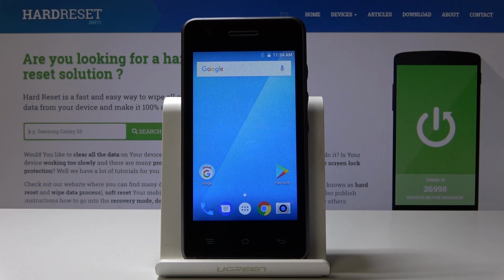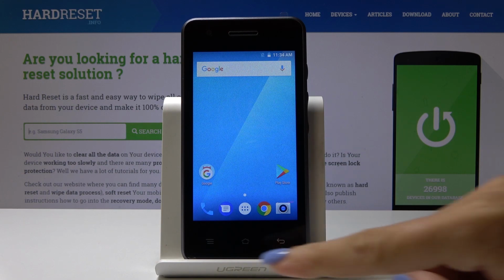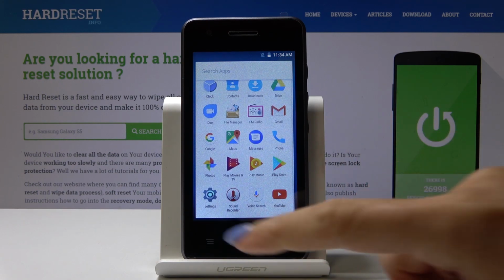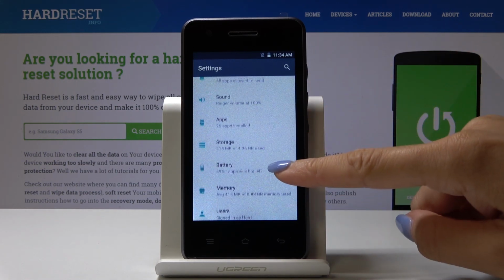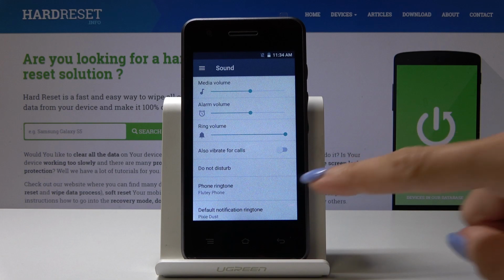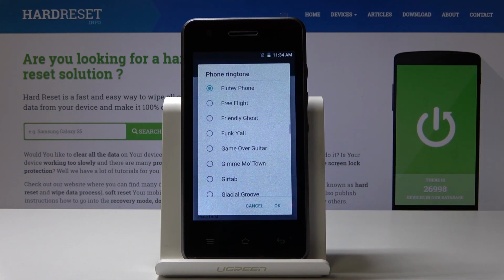How to Find Ringtones in BLAUPUNKT SF 01 - Available Ringtones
If you would like to set up new, unusual ringtone on BLAUPUNKT SF 01, then follow presented video instruction to find the way to get into ringtones settings and listen to all of the available ones. We are presenting the instruction, where you will be able to check how to update alert tune in BLAUPUNKT SF 01. Let’s follow our presentation and change ringtone easily.

How to locate ringtones in BLAUPUNKT SF 01? How to find ringtones in BLAUPUNKT SF 01? How to change ringtone in BLAUPUNKT SF 01? How to update ringtone in BLAUPUNKT SF 01? How to change alert tune in BLAUPUNKT SF 01?